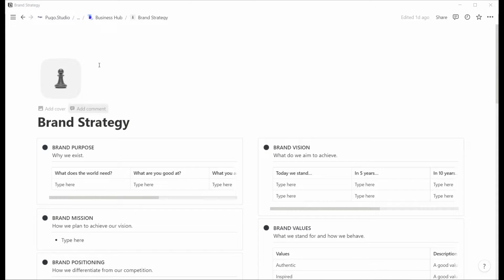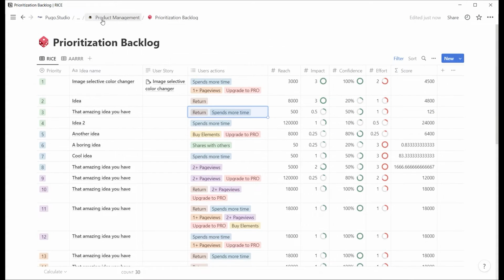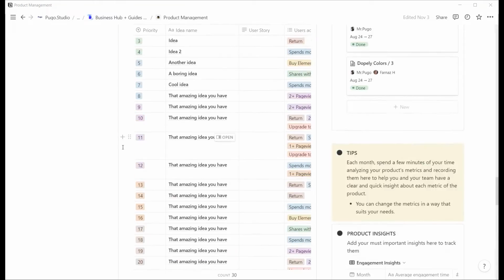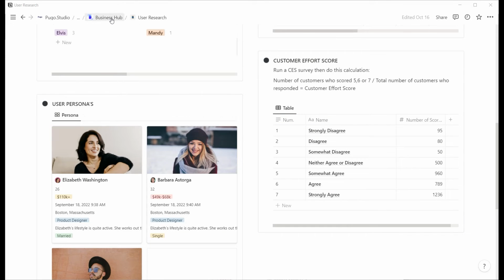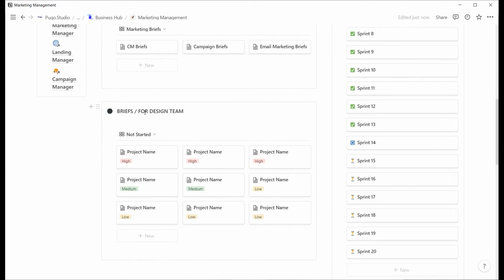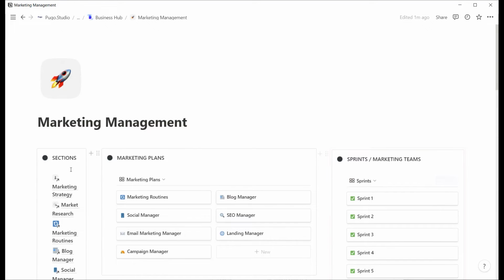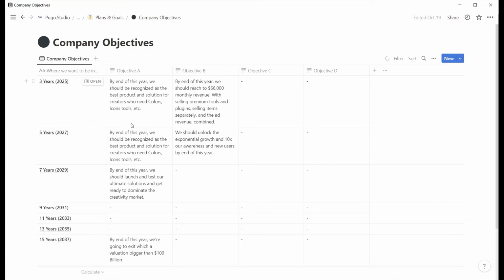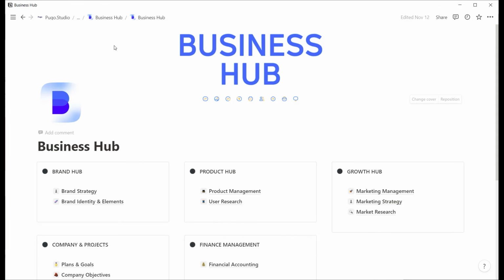Business Hub - The Ultimate Startup and Business Notion Template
Your Business Hub, ENTIRELY in Notion.
One place for Everything in your Business.
Tired of cobbling together multiple apps to form your Business? Me too. Business Hub lets you capture and organize everything inside of Notion - turning it into an all-in-one workspace.

Business Hub is the most advanced business & startup Notion template that helps you manage every aspect of your SaaS product, Digital product, Startup, and in general your online business.

You can manage & track your products, marketing, and growth, teams, projects, tasks, strategies, brand and brandings, OKRs (Objectives and Key Results, KPIs (Key Performance Indicators), budgets, research, user testing, analysis, and finance and everything else you can imagine and you need in your journey to build, run and succeed in your business.

Your Business tools should make your job as a Leader, or as a Player in small or big teams easier, faster, and better.

Business Hub does that.

What's Inside:
Brand strategy dashboard
Brand Identity dashboard
Product management dashboard
User research dashboard
Marketing management
Marketing strategy dashboard
Market research dashboard
Plans & Goals dashboard
Company objectives
Briefs management dashboard
KPI management dashboard
Sprints & Retrospective dashboard
Financial accounting dashboard
Tips, guides, and articles to help you get started.